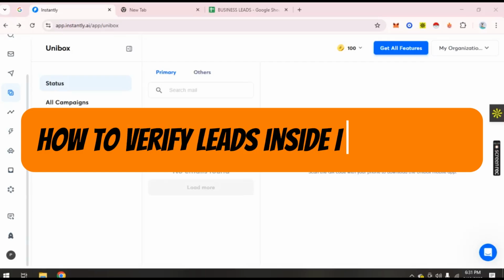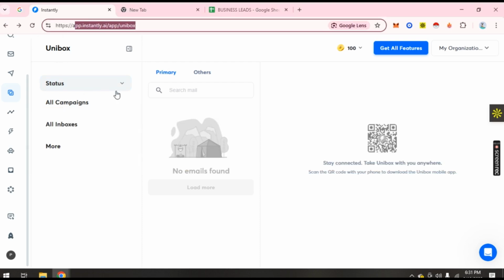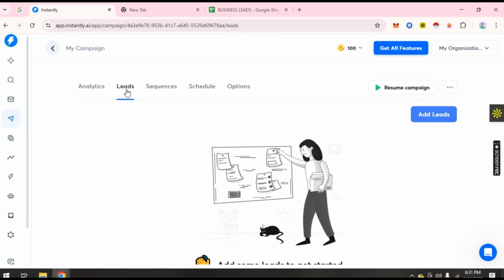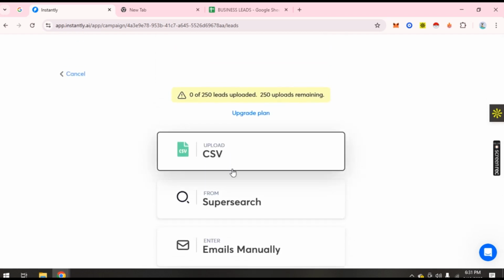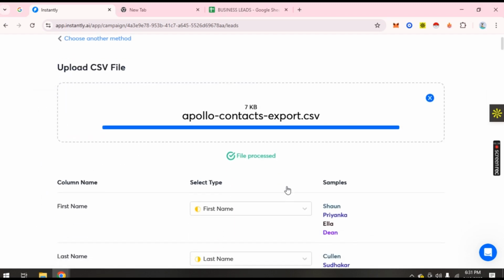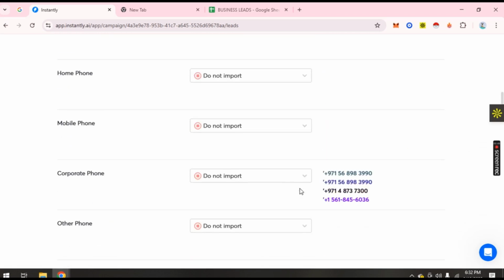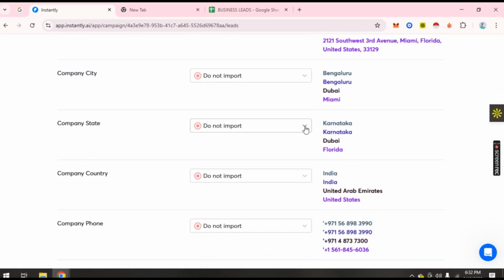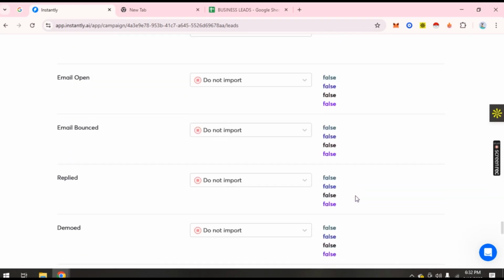NEW! How to Verify Leads in Instantly.ai (2025) ✅ | Ensure Accuracy & Boost Cold Email Success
Want to make sure your lead lists are accurate before sending cold emails? In this video, I’ll show you how to verify leads in Instantly.ai so you can remove invalid contacts, improve deliverability, and increase reply rates. Verifying leads is essential to avoid bounces, maintain sender reputation, and run successful outreach campaigns in 2025.

✅ What You’ll Learn in This Instantly.ai Lead Verification Tutorial:
✅ How to Verify Leads in Instantly.ai Step by Step
📧 Why Lead Verification Improves Deliverability & Engagement
⚡ Removing Invalid or Duplicate Contacts Before Campaigns
🔍 How to Check Lead Accuracy Using Instantly.ai Tools
💡 Tips to Maintain High-Quality Lead Lists for Cold Email Outreach

⏳ Timestamps & Video Chapters:
0:00 Intro – Why Verifying Leads Matters in Instantly.ai
0:25 Preparing Your Lead List for Verification
0:40 Step-by-Step Process to Verify Leads in Instantly.ai
1:00 Removing Invalid or Duplicate Contacts
1:10 Best Practices to Maintain High-Quality Lists

🔥 Why Watch This Instantly.ai Tutorial?
✅ Ensure your campaigns reach real prospects
✅ Improve deliverability and avoid bounces
✅ Maintain a strong sender reputation for cold emails
✅ Perfect for sales teams, marketers, and agencies using Instantly.ai in 2025

✅ Instantly.ai users managing lead lists
✅ Sales reps and marketers sending cold email campaigns
✅ Agencies handling multiple client outreach campaigns
✅ Anyone serious about improving email accuracy and campaign results

👍 Found This Instantly.ai Lead Verification Tutorial Helpful?

📢 Follow me for more Instantly.ai walkthroughs, cold email strategies, and lead verification tips to maximize results in 2025!